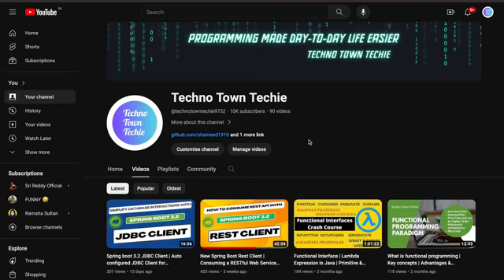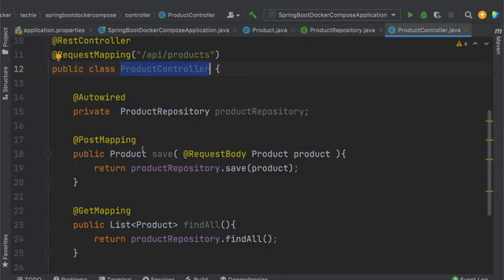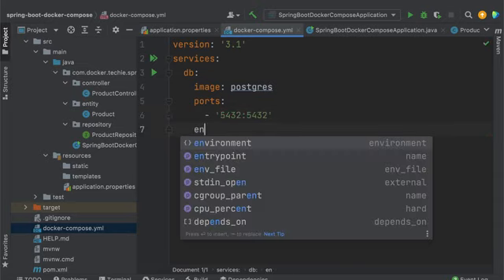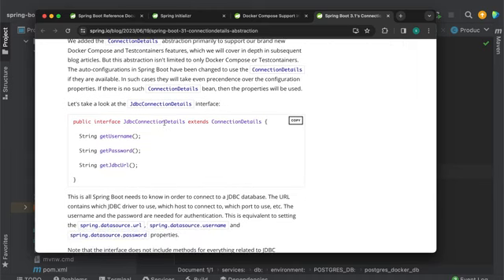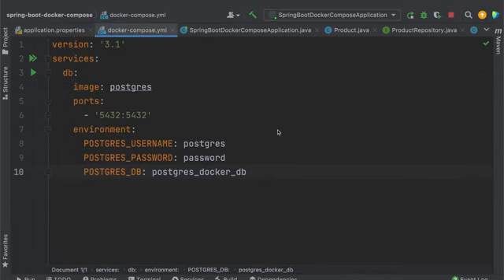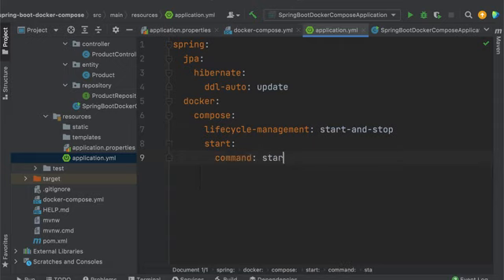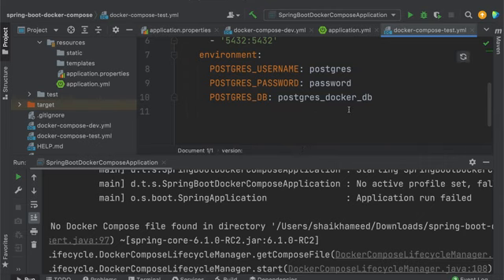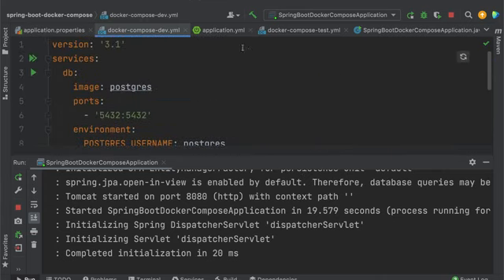New Spring Boot 3 1 Docker Compose Module Docker Compose Life Cycle Docker compose profiles